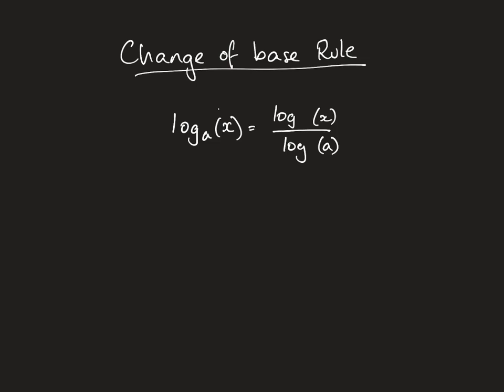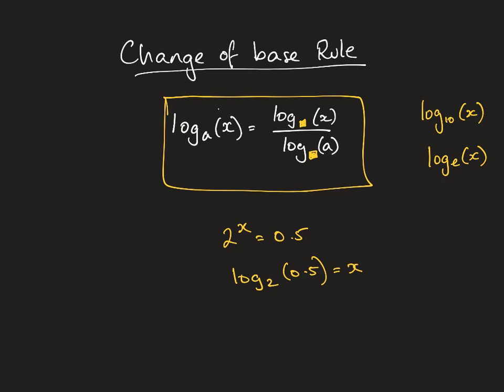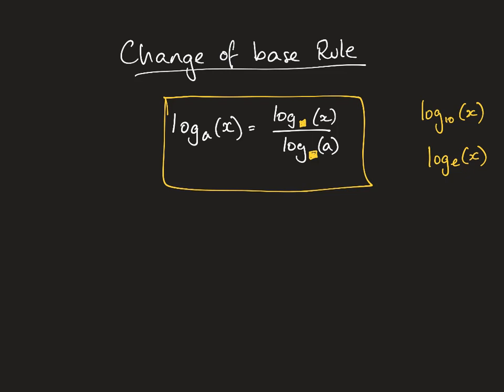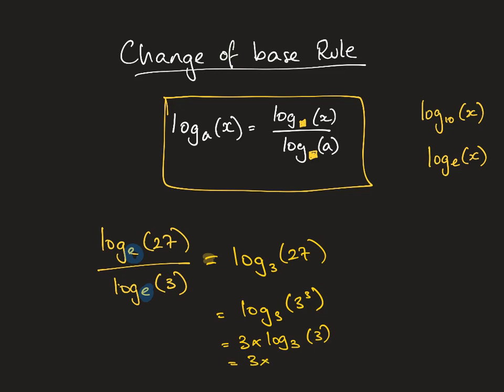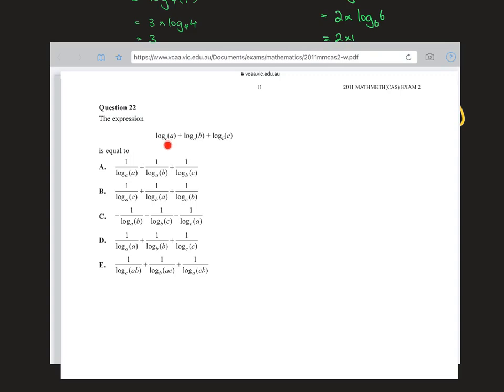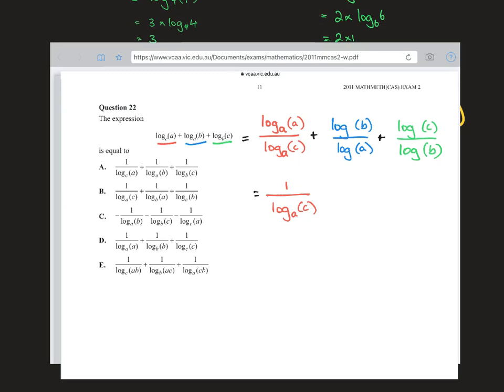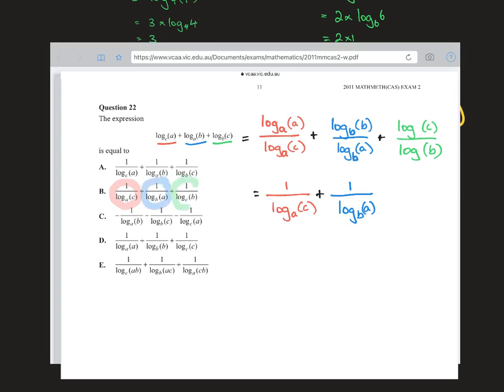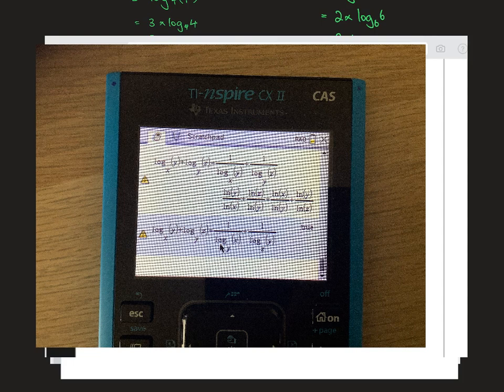5G Change of base rule for logs and VCAA exam questions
Change of base rule for logarithms is used to write logarithms with different bases. It has been used in past VCE Methods Exam 2 questions.